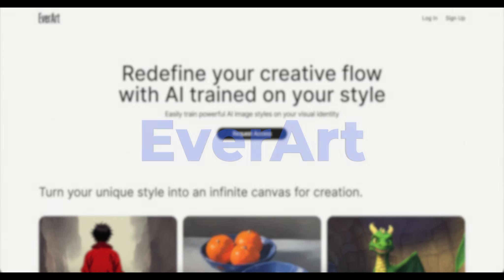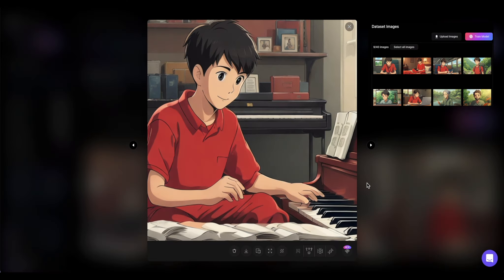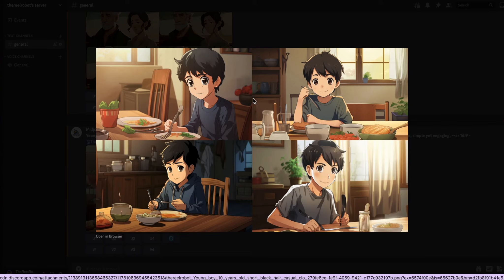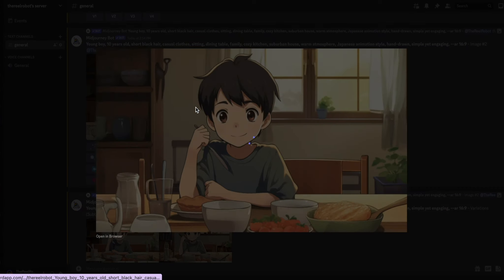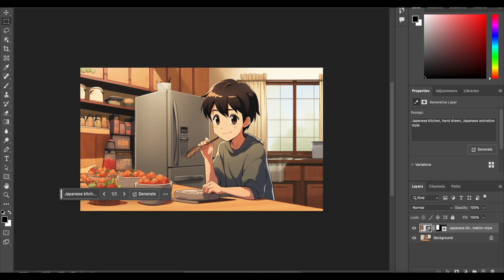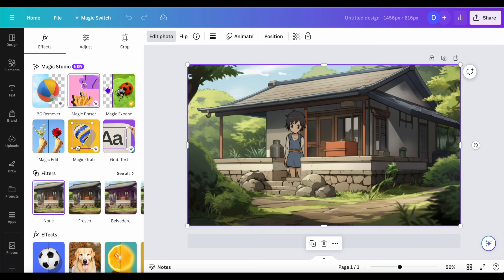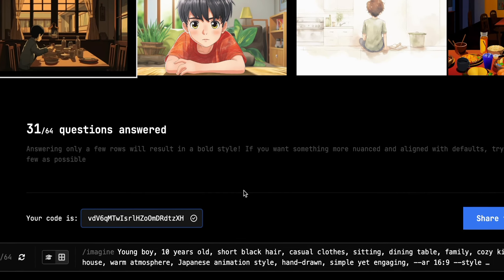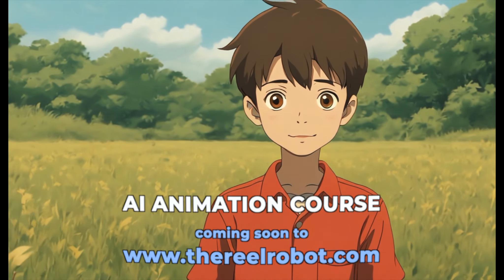The New AI Tool for VERY Consistent Characters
Learn how EverArt AI, and training AI image models, can make for consistent AI films and characters. This tutorial also walks through how to get ideal training images from Midjourney, to ensure better results.

CHAPTERS:
00:00 Introduction
00:14 EverArt.ai
00:55 Other AI Image Training Tools
01:35 How to Prepare Training Images
02:10 1st Prompt (Midjourney)
02:38 Vary Subtle (Midjourney)
02:57 Zooming Out (Midjourney)
03:21 Multiple Angles (Midjourney)
03:58 Photoshop Generative Fill
04:25 World-building
04:41 Low Weight Reference Images (Midjourney)
05:15 Canva Magic Eraser
05:28 Recap
05:57 Midjourney Style Tuner
06:30 Using EverArt
07:12 Demo